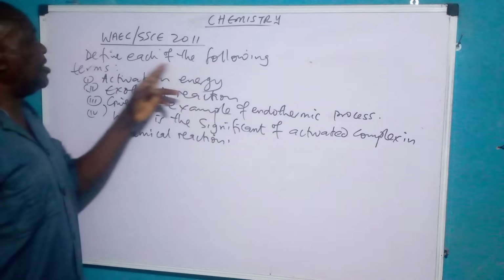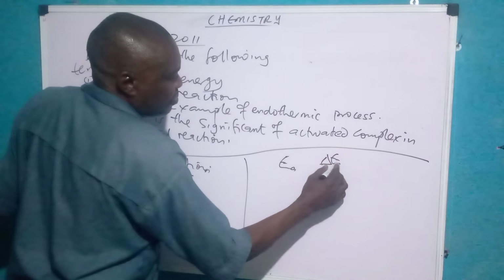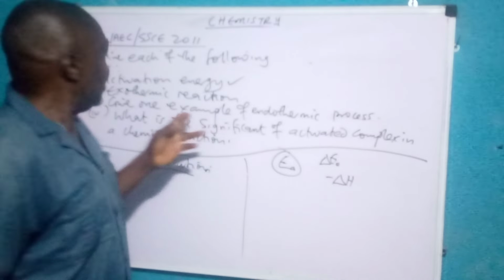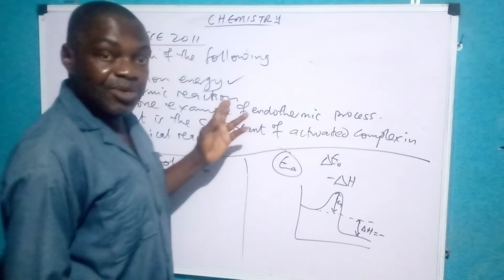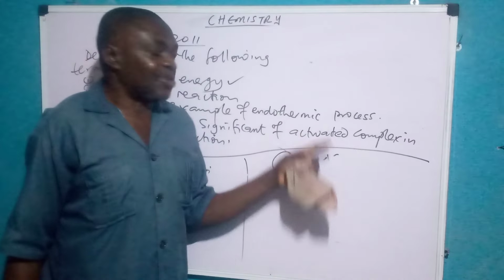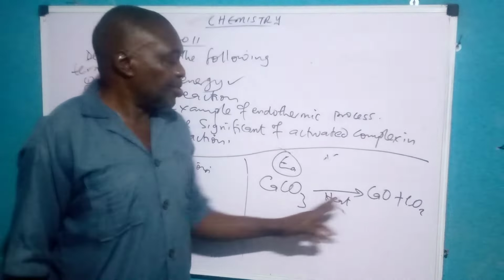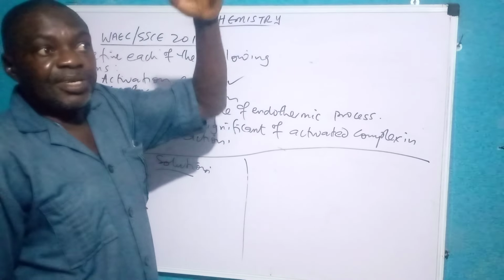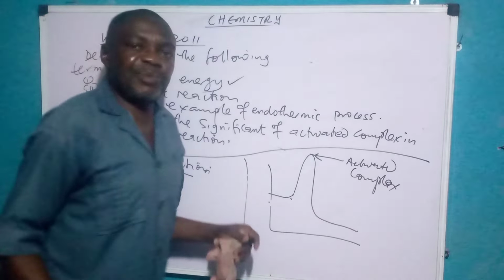EXCEL IN CHEMIST USING PAST QUESTION-lecture 5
This video gives a comprehensive explanation of some questions commonly encountered in WAEC,NECO AND JAMB CHEMISTRY EXAM. It contains properly selected questions from previous past questions.It is believed that any student who properly understand the concept will excell excellently in any of the exams they will encounter